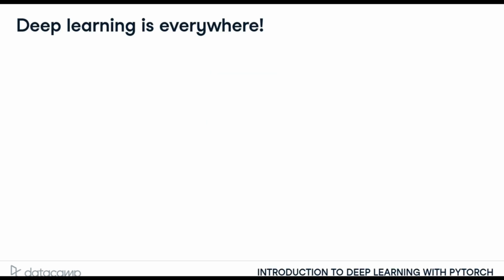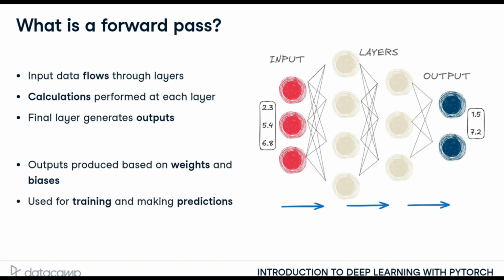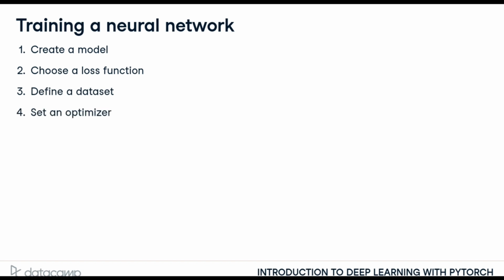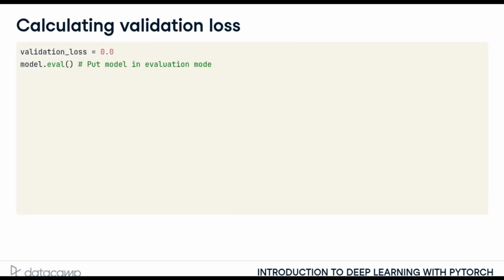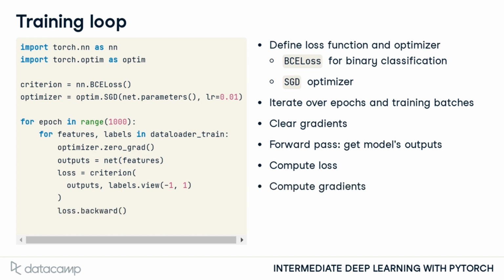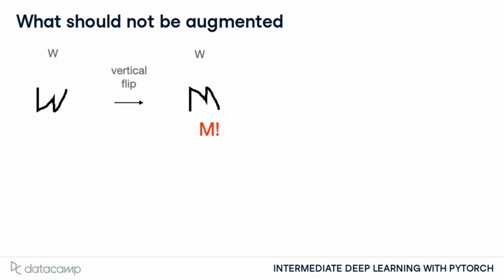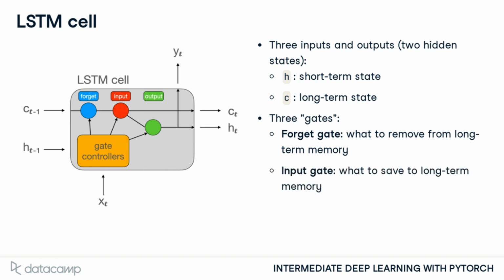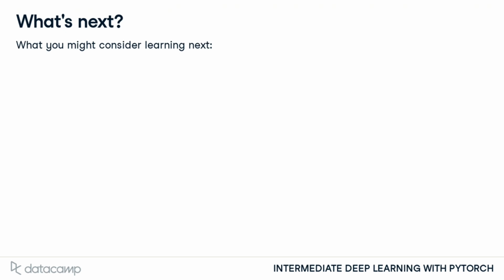Deep Learning with PyTorch Full Course | Master PyTorch, Tensors, and Neural Networks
Master Deep Learning with PyTorch! This full-course takes you from the fundamentals to advanced techniques, covering everything from tensors and neural networks to convolutional architectures, sequence models, and multi-input/output deep learning systems. Whether you’re a beginner or looking to refine your PyTorch skills, this comprehensive guide will equip you with the knowledge to build and optimize state-of-the-art AI models.

📌 What You’ll Learn in This Course:
PyTorch Fundamentals: Master tensors, tensor operations, and automatic differentiation.
Building Neural Networks: Learn how to design and train deep learning models using PyTorch’s torch.nn module.
Optimization Techniques: Implement backpropagation, loss functions, and optimizers like SGD and Adam.
Computer Vision with CNNs: Train convolutional neural networks (CNNs) for image classification.
Recurrent Architectures: Build sequence models using RNNs, LSTMs, and GRUs for time-series forecasting.
Handling Multiple Inputs & Outputs: Develop advanced architectures that process multiple inputs and generate multiple outputs.
Overcoming Training Challenges: Solve issues like vanishing gradients, overfitting, and exploding gradients.
Transfer Learning & Fine-Tuning: Leverage pre-trained models to improve performance on new tasks.

📕 Video Highlights
00:00 Introduction to Deep Learning with PyTorch
00:27 Meet Your Instructor
01:06 What is Deep Learning?
01:39 Neural Networks Explained
02:11 Why PyTorch for Deep Learning?
02:48 Introduction to PyTorch Tensors
03:25 Tensor Operations and Matrix Multiplication
04:02 Building a Simple Neural Network
05:15 Understanding Fully Connected Layers
06:37 Weights, Biases, and Their Role
07:45 Neural Networks in Action: Weather Prediction Example
08:23 Adding Hidden Layers with nn.Sequential
09:37 Understanding Model Capacity and Parameter Counts
10:55 Introduction to Activation Functions
12:07 Sigmoid and Softmax Activation Functions
14:38 Running a Forward Pass in Neural Networks
16:34 Binary and Multi-Class Classification in PyTorch
18:25 Introduction to Loss Functions
21:12 Understanding One-Hot Encoding
23:05 Cross-Entropy Loss for Classification
24:42 Backpropagation and Gradient Descent
26:06 Implementing Backpropagation in PyTorch
27:58 Understanding Optimizers in Deep Learning
29:23 Data Loading and Preparation in PyTorch
31:57 Setting Up the Training Loop
33:06 Training a Regression Model in PyTorch
37:23 Vanishing Gradients and Activation Functions
39:08 ReLU and Leaky ReLU Activation Functions
40:51 Learning Rate and Momentum in Optimization
44:25 Techniques to Improve Model Performance
46:05 Transfer Learning and Fine-Tuning Models
47:37 Evaluating Models with Training and Validation Data
50:35 Accuracy, Precision, and Recall Metrics
52:18 Techniques to Reduce Overfitting
55:23 A General Strategy for Deep Learning Projects
58:55 Course Summary and Next Steps
1:00:31 Advanced PyTorch: Object-Oriented Programming
1:02:35 Handling Tabular Data with PyTorch
1:05:11 Training and Evaluating Models in PyTorch
1:08:09 Solving Gradient Instability Issues
1:12:48 Deep Learning with Image Data
1:16:07 Data Augmentation for Image Classification
1:19:37 Building Convolutional Neural Networks
1:24:24 Evaluating CNNs and Performance Metrics
1:28:40 Introduction to Recurrent Neural Networks (RNNs)
1:32:10 Training and Evaluating RNNs
1:36:27 LSTMs and GRUs for Long-Term Dependencies
1:42:11 Forecasting with Time-Series Data
1:46:42 Multi-Input and Multi-Output Models
1:51:14 Loss Weighting and Model Evaluation
1:54:05 Final Course Summary and Future Learning Paths

🖇️ Resources & Documentation

Tutorial - PyTorch CNN Tutorial: Build and Train Convolutional Neural Networks in Python